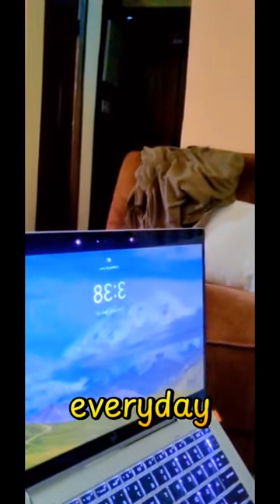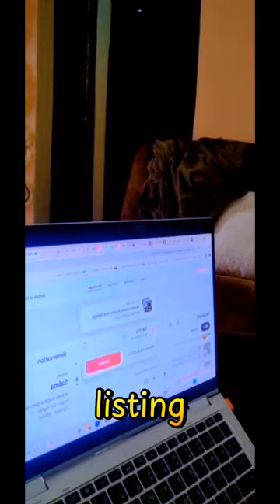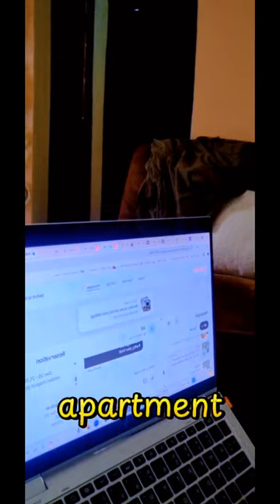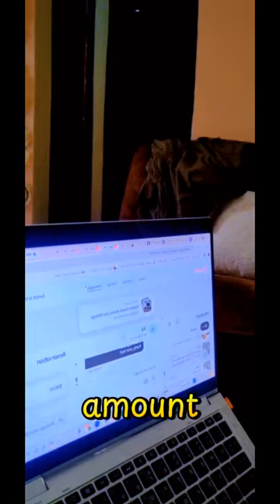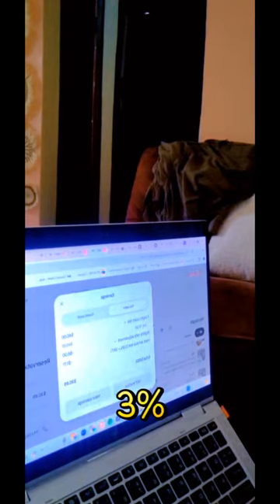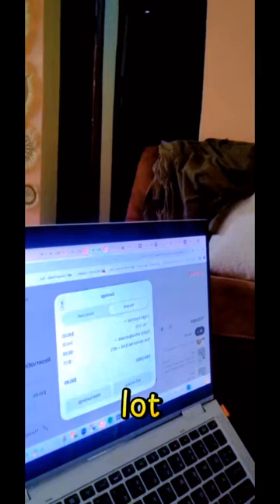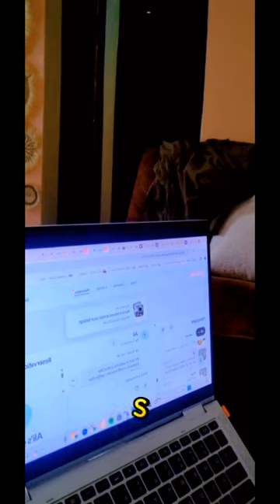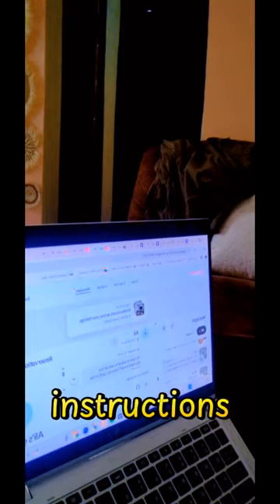Hosting and CoHosting on Airbnb coaching, snippets from a coaching session. Book your session Now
Another step, another success!

Today I had the privilege of coaching another of my  Airbnb Co-Hosting mentee. 🎓

Seeing someone take the first step towards building an income stream without owning property is exactly why I created this programme.

If you've been wondering whether you need millions to get into Airbnb, the answer is No. You can earn commissions by helping property owners manage their listings—and I'll show you how.

 Choose what works for you: ✅ Buy the Airbnb Co-Hosting Blueprint PDF and learn at your own pace. ✅ Book a 1-on-1 coaching session for personalised guidance.

📲 Slots are now open. Send me a WhatsApp o message to book your coaching session or purchase the PDF. Comment HOST in the comments to book or take purchase the pdf

Don't just watch others build income streams—start building your own. 💼